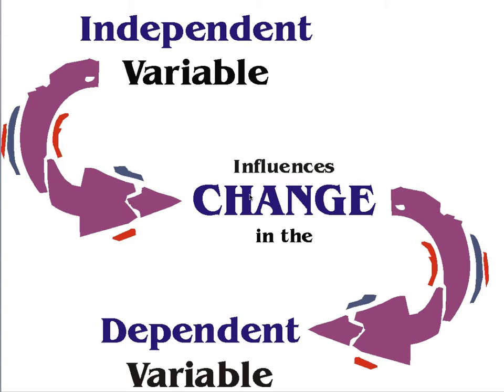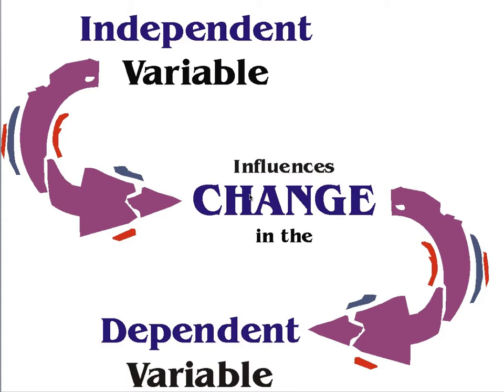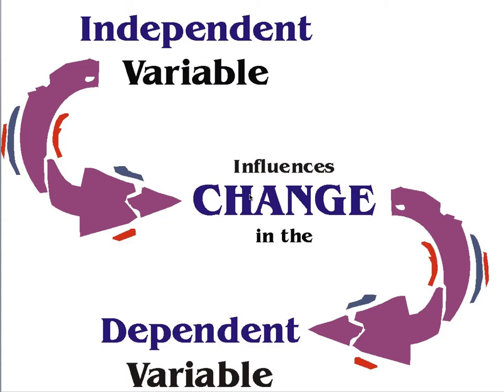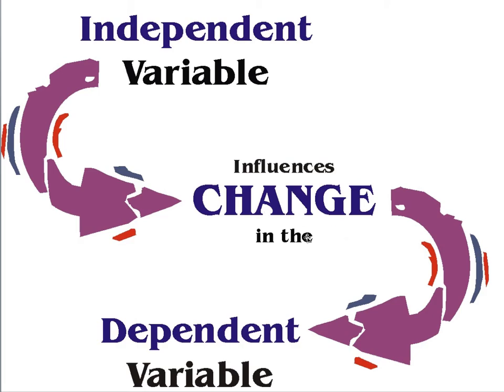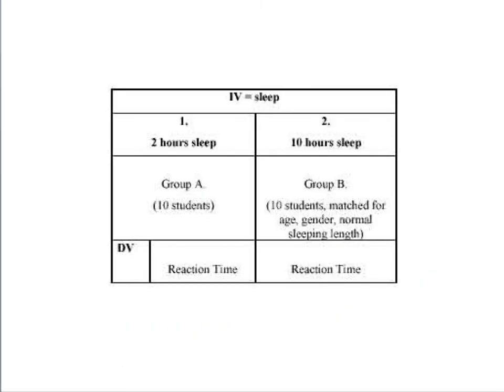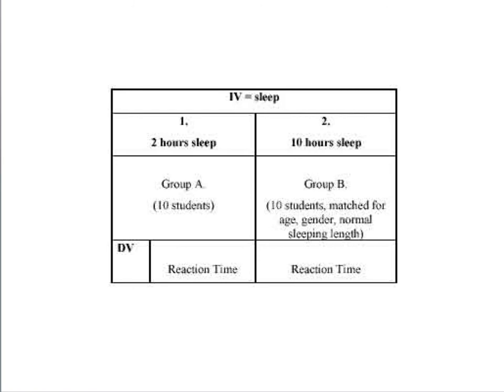EPR 692 IV and DV